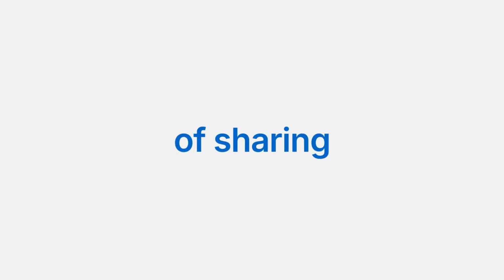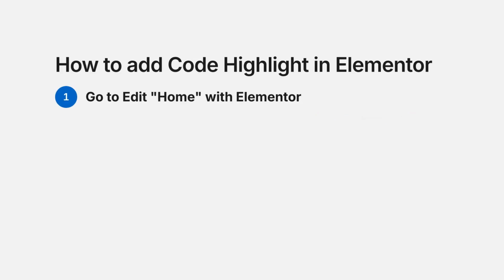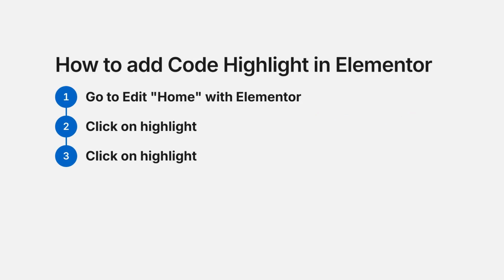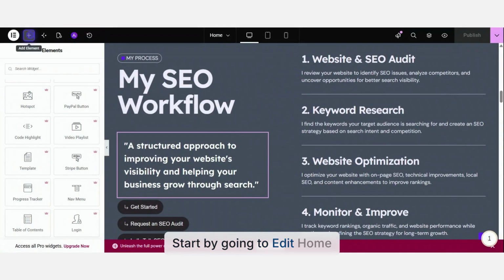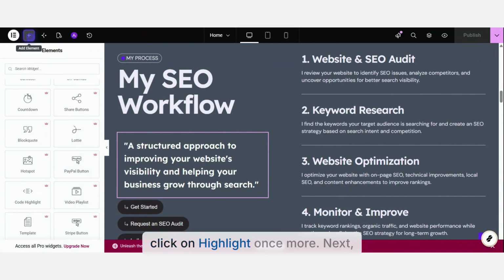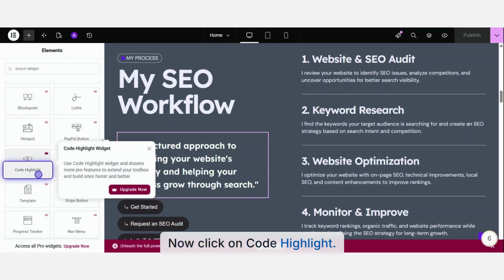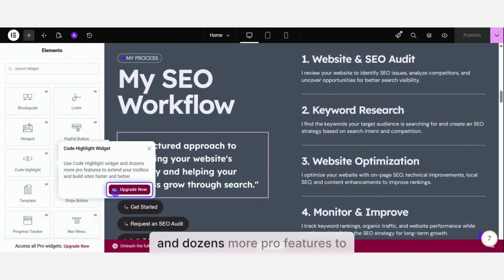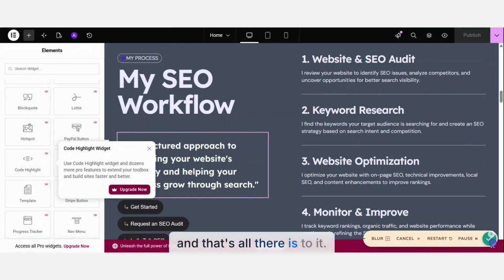How to Add Code Highlight in Elementor (Tested)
In this video, we discuss how to add code highlight in Elementor. We'll show you how to enable the code highlight widget in Elementor, so you can display code snippets beautifully. If you're looking to add code highlighting to your Elementor site, this tutorial covers the steps to activate the code highlight widget and use it effectively. Whether you're a developer or a content creator, this guide will help you enhance your Elementor pages with syntax-highlighted code blocks.

00:00 Introduction
00:22 Finding the Code Highlight Widget
00:39 Upgrading to Pro
00:54 Feedback and Conclusion